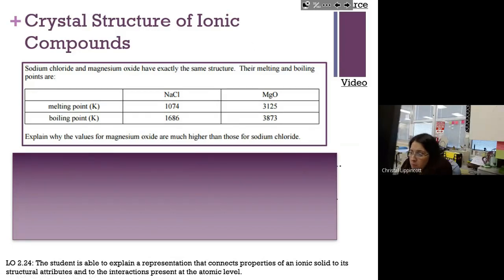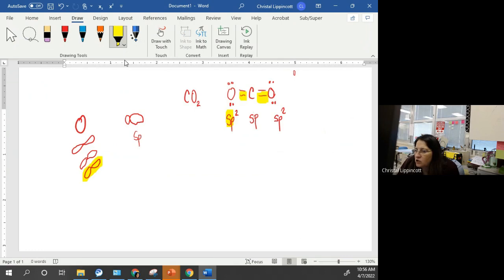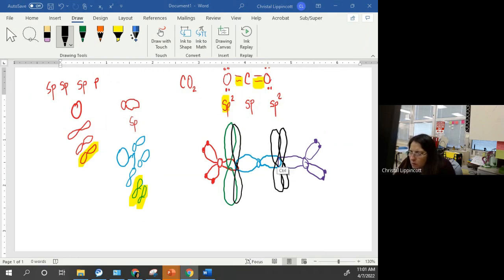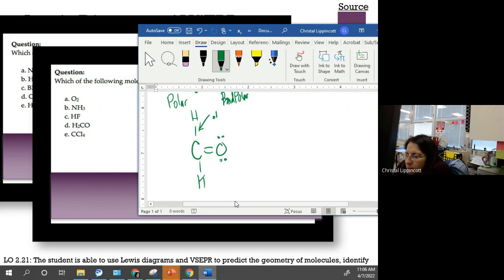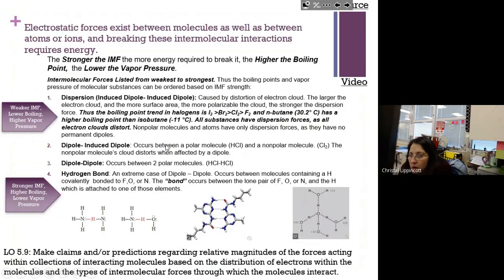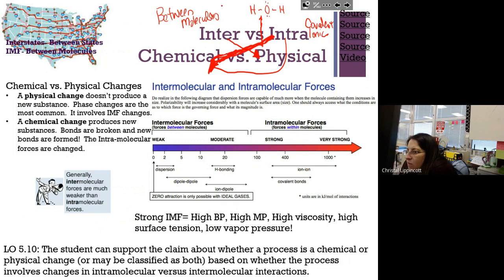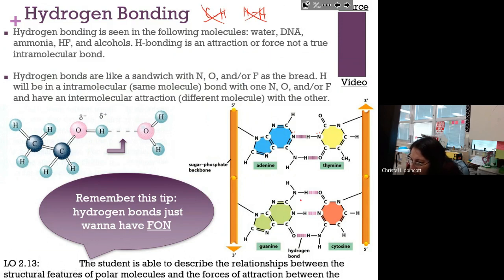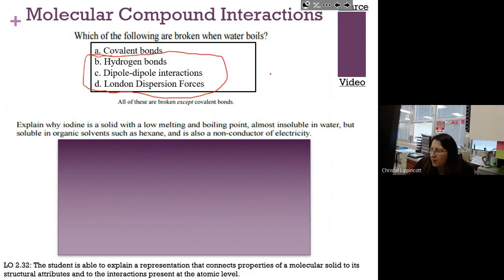AP Review Day 3